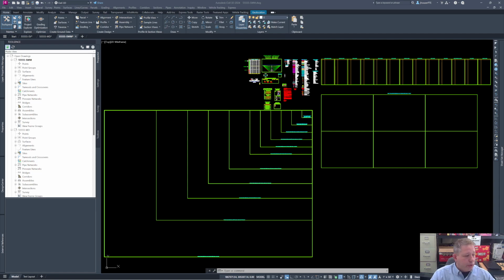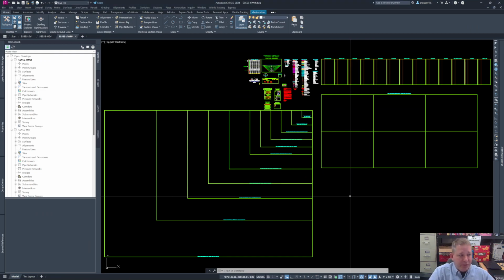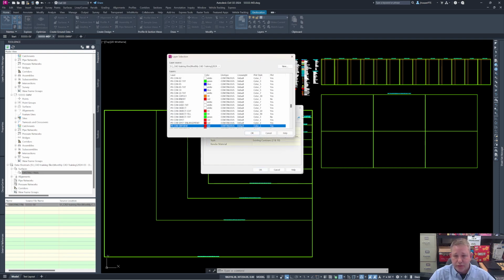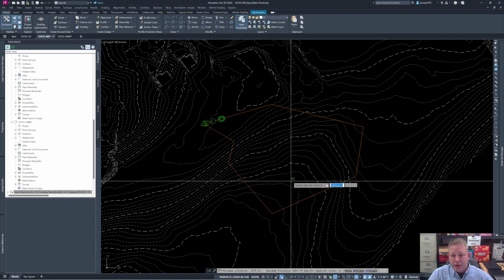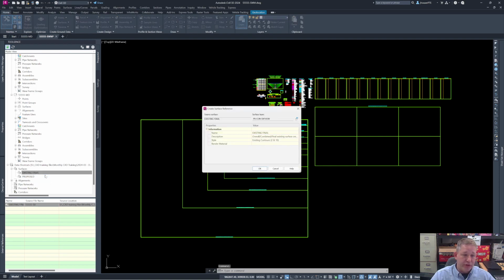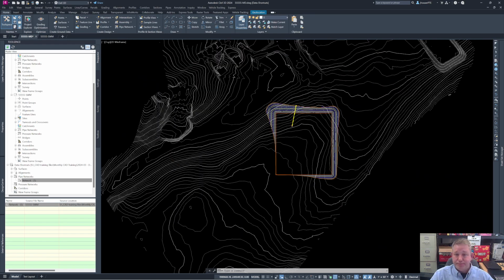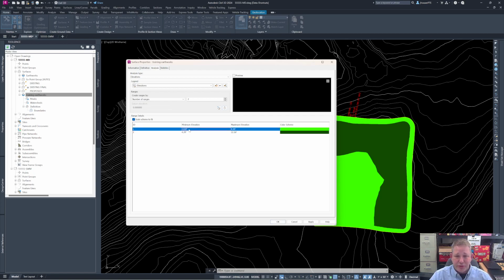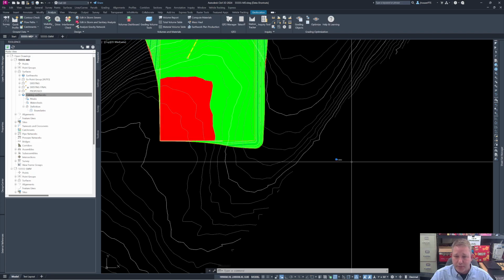PTE CAD Training: Data Shortcuts & Earthworks Training (03-21-2024)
This month's training focused on two topics: data shortcuts and earthworks.